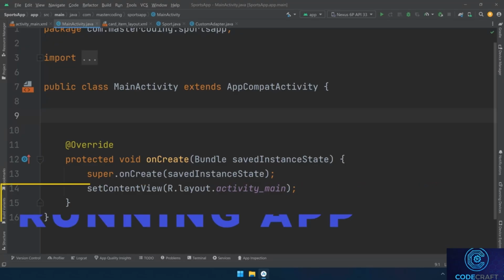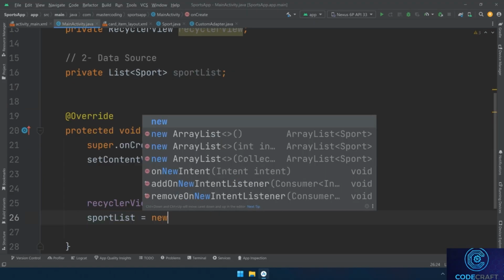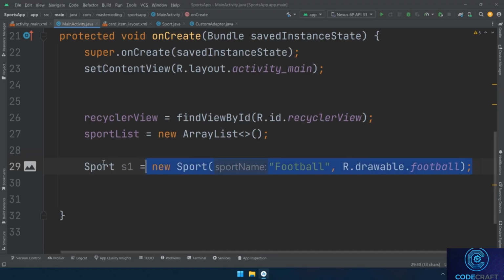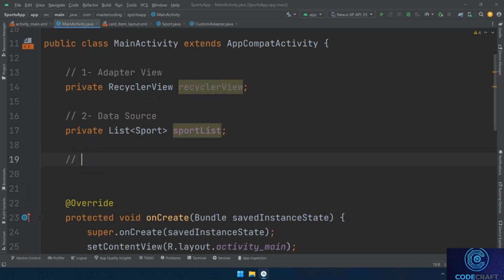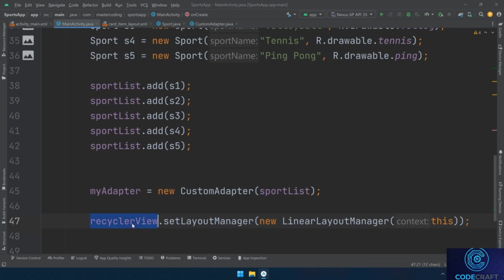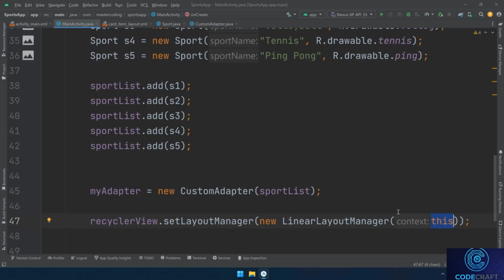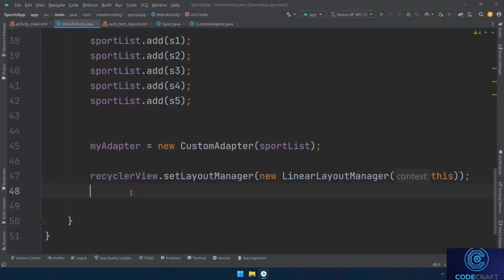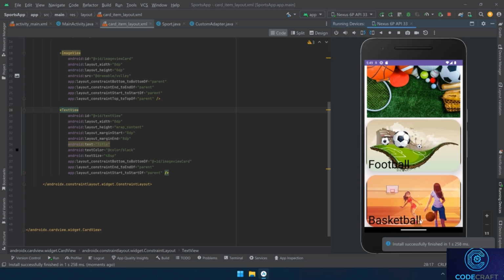(145) Testing the App in Android Studio | Debugging & App Testing | Android Course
In this video from The Complete Android Development Course, you will learn how to test Android applications in Android Studio, an important step in building stable and professional mobile apps.

Testing helps you identify bugs, improve performance, and ensure your application works correctly on different devices.

📚 In this tutorial you will learn:

How to run and test Android apps
Testing app functionality in Android Studio
Finding and fixing common errors
Debugging Android applications
Checking UI responsiveness and interactions
Verifying app performance
Real-world testing workflow for Android projects
Best practices for smooth app development

By the end of this video, you will be able to test and debug Android apps like a professional developer.

💻 This course is ideal for:

Developers improving debugging and testing skills

Android Development
Java Programming
Flutter Development
Firebase
Graphic Design
Video Editing